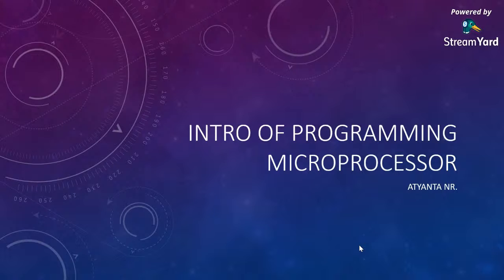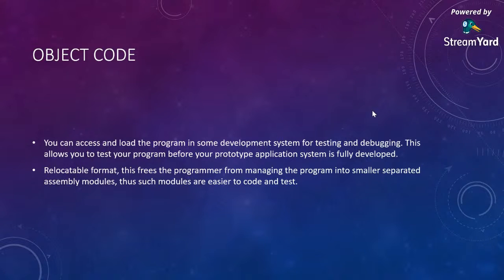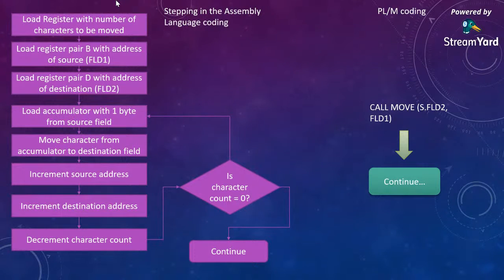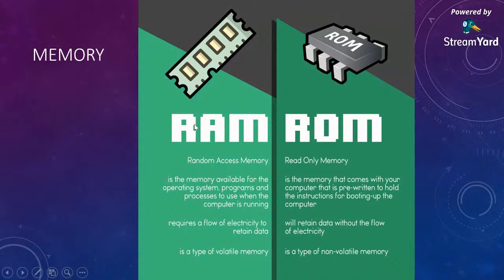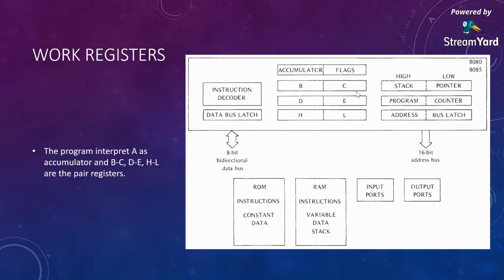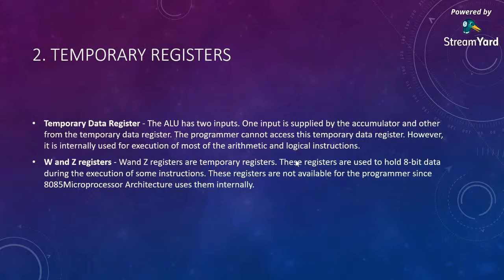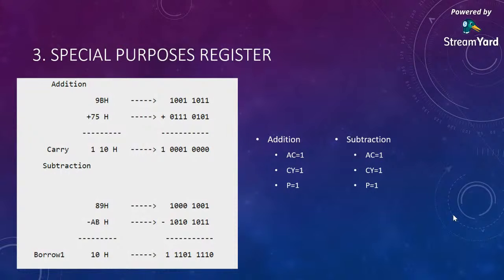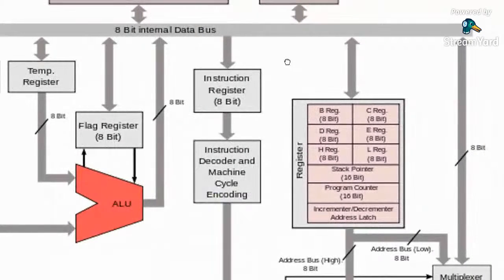Intro of programming 8085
understanding the concept behind 8085 structures